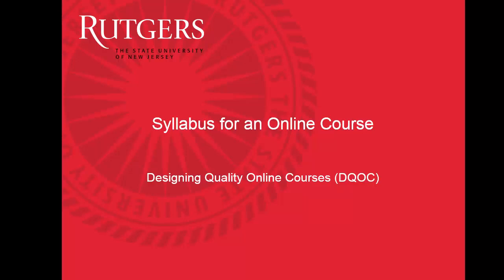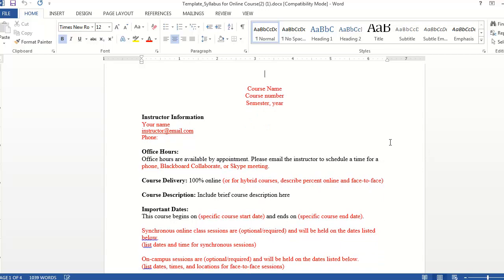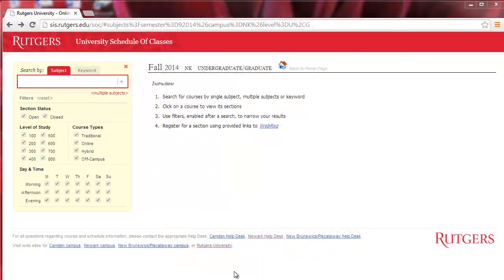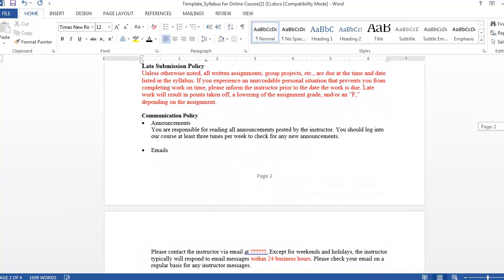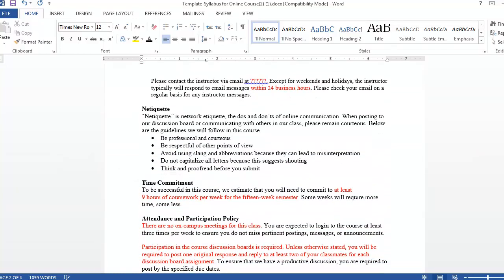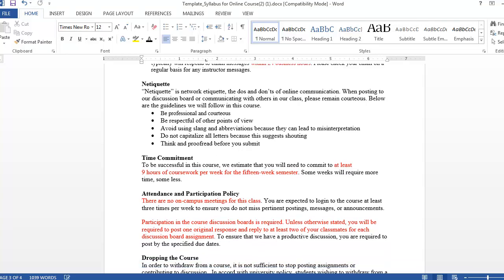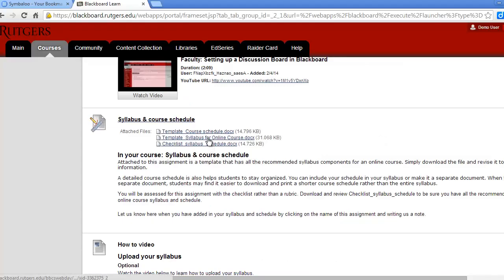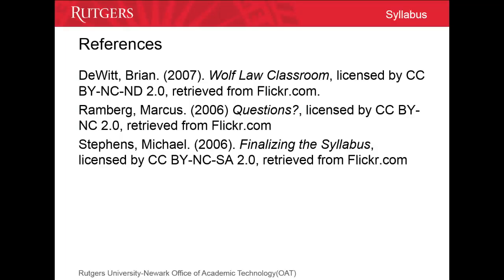Syllabus for an online course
Components for a syllabus for an online course